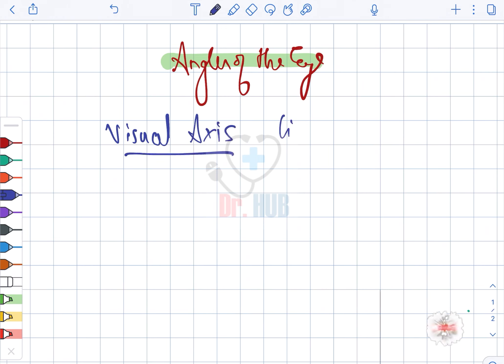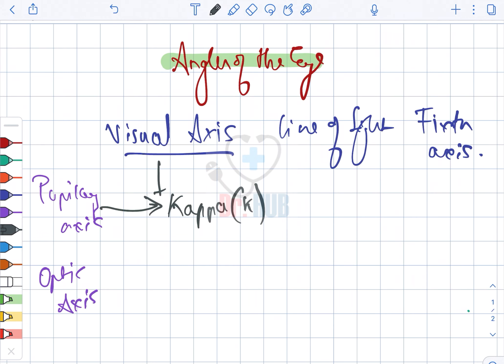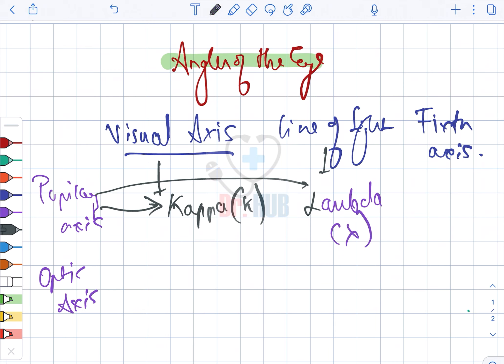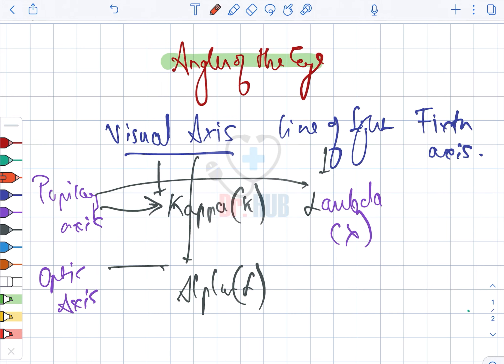Angles of the eye